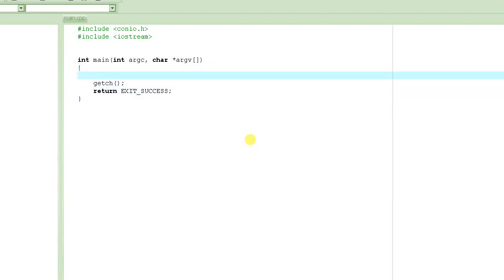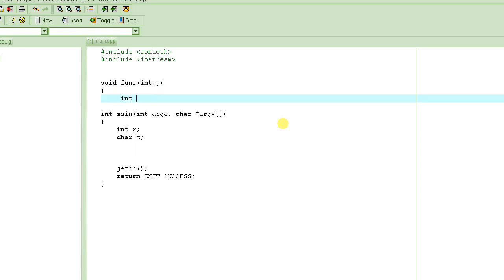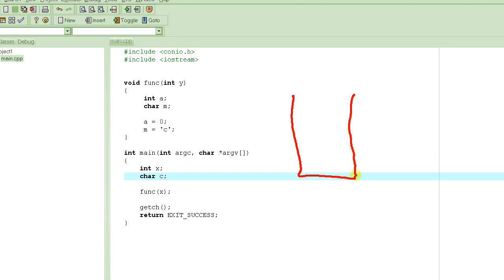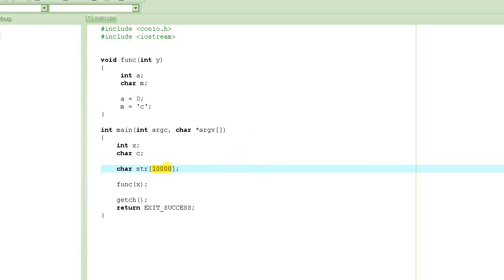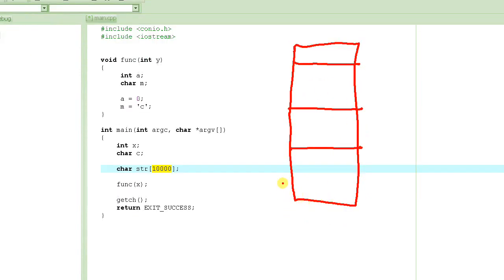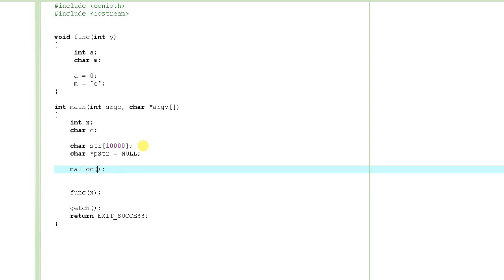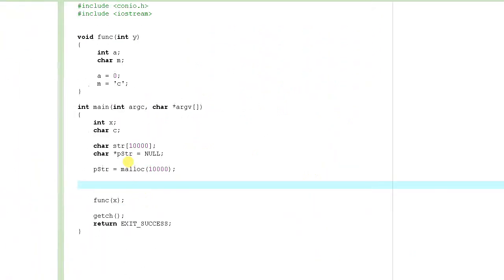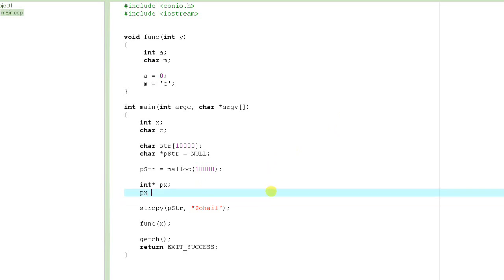C Programming tutorial: malloc and free Dynamic Memory Allocation Part 1